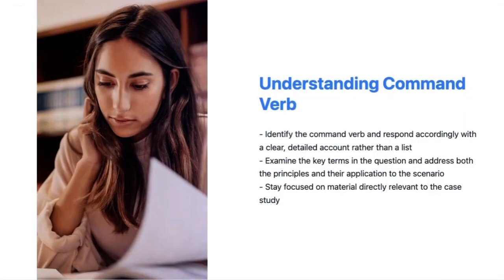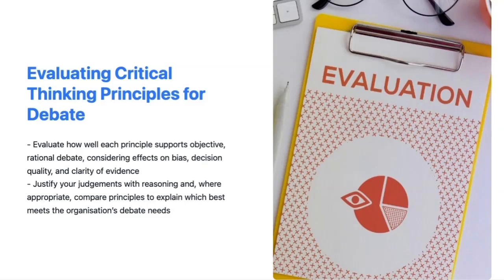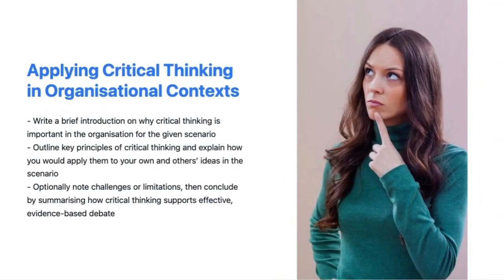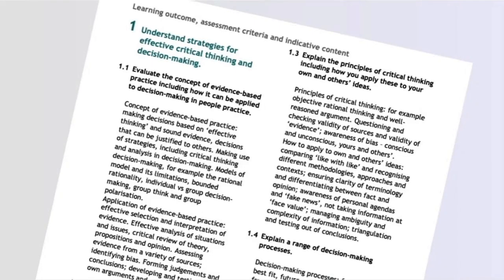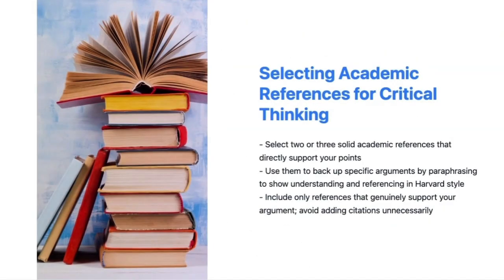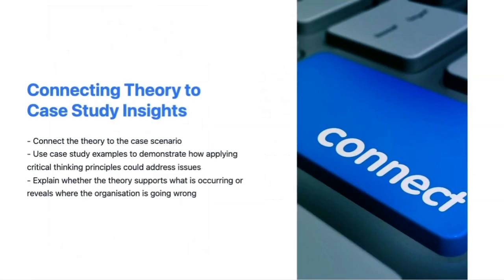CIPD Level 5 5CO02 Evidence-based practice Question 1.3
If you are studying a CIPD qualification, then take a look at People Study Pro Designed to support assignment writing with intelligent guidance, AI and Plagiarism checks, Harvard reference generator and curated learning materials.

Struggling with 5CO02 question 1.3? This video provides clear 5CO02 question 1.3 guidance, exploring how to approach the task with the right methodology and strategy. Discover effective academic guidance for your CIPD studies, including assignment help and study tips to organise your response, analyse the scenario, and develop a sound evidence-based approach.

In this video, you will learn step-by-step strategies on how to approach 5CO02 question 1.3, including how to select an appropriate methodology, structure your answer, and apply critical thinking. We focus on methods for evaluating evidence, making decisions, and using a case study approach to demonstrate your understanding, all while maintaining academic integrity. Please remember, this guidance supports your learning and does not provide assessment answers.

Explore our channel for more videos in the 5CO02 series and further support for your CIPD journey.